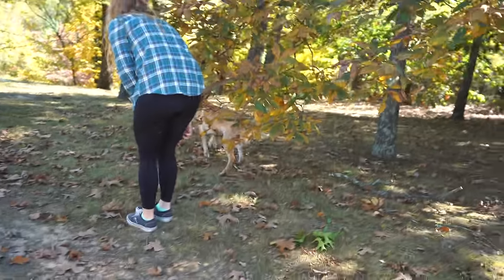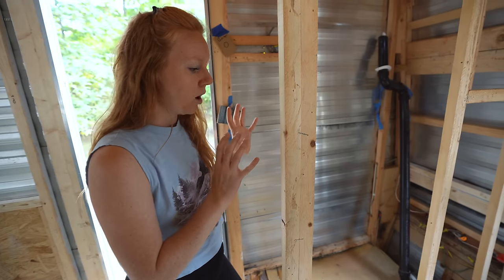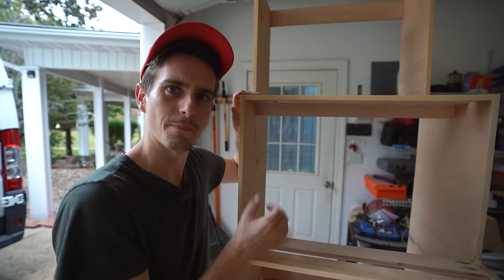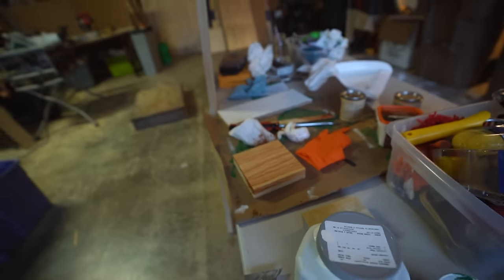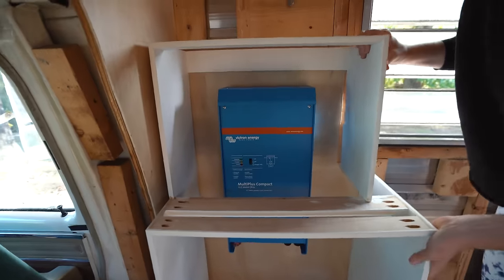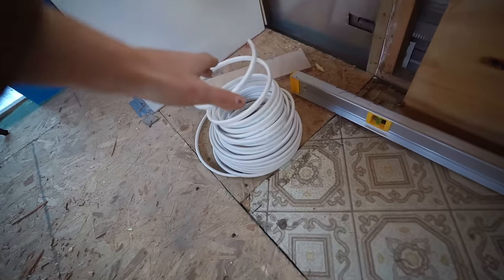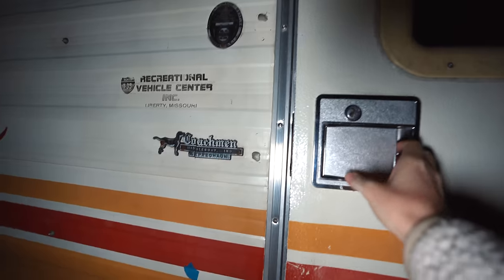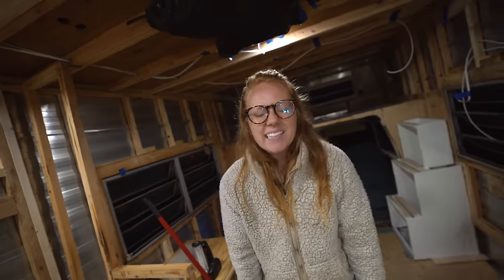Starting Our Custom Built OFF-GRID Electrical System! - RV Renovation (Ep. 12)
That’s right, we’re finally back to work on our vintage RV! Now that the outside is mostly zipped up, we’re starting to rebuild the interior. We’re beginning with with a custom staircase that’s doubling as an electrical closet and starting to run all our new off-grid electrical wiring! ⚡️